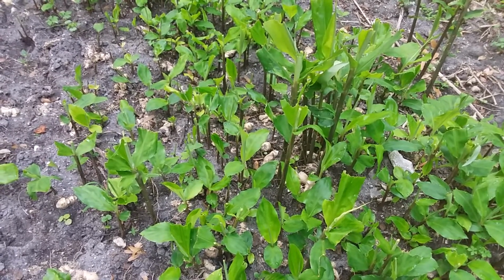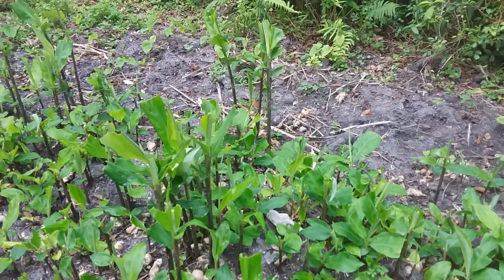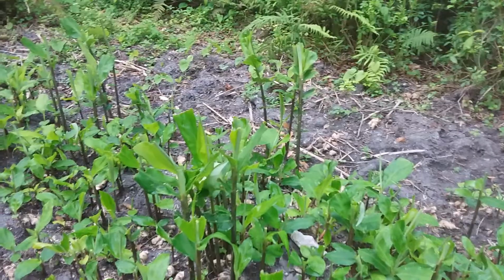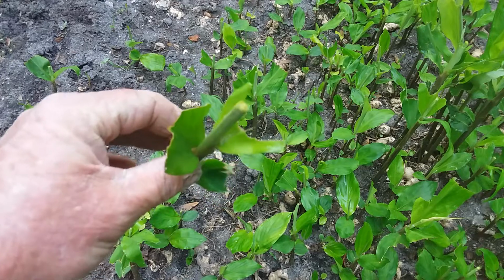Trying something different for dinner